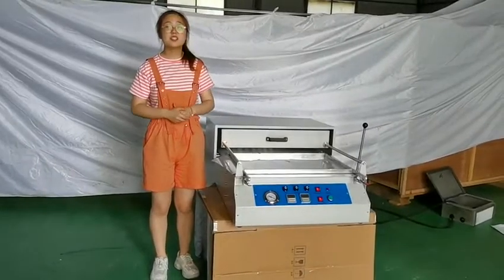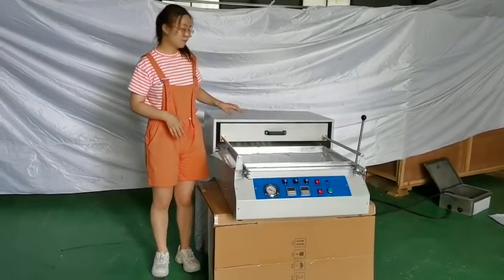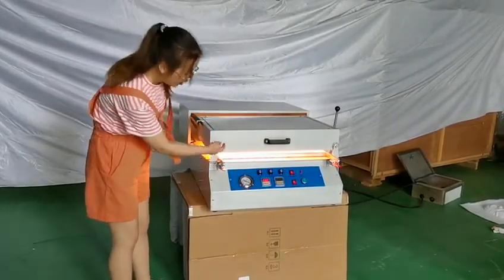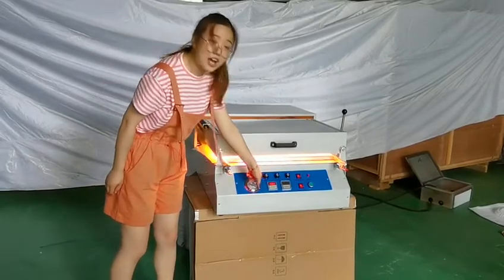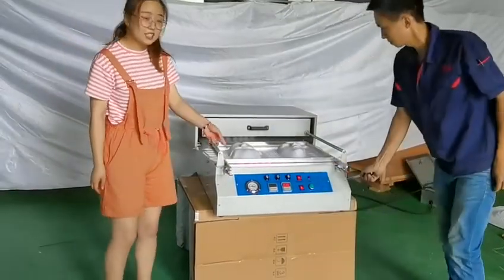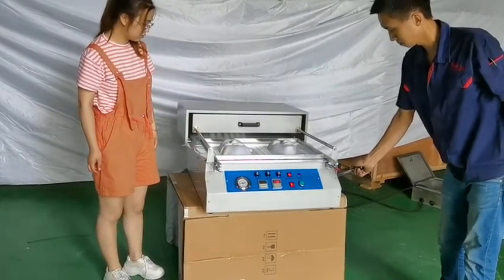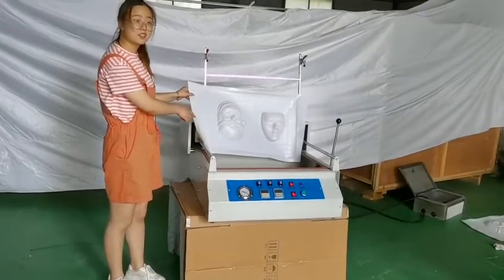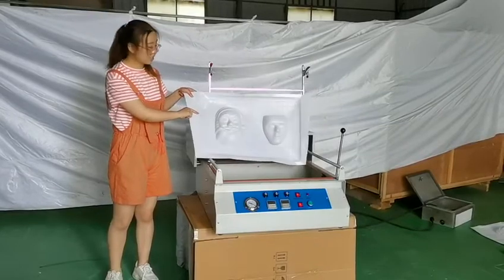Mini Vacuum forming machine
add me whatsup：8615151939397